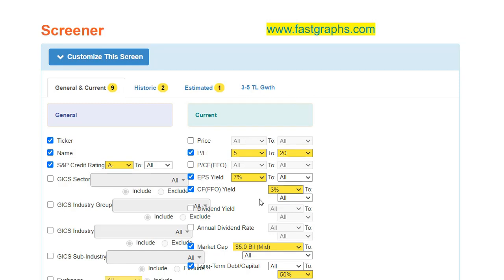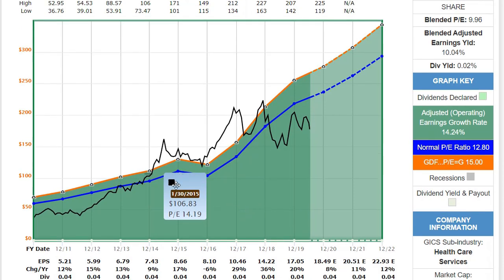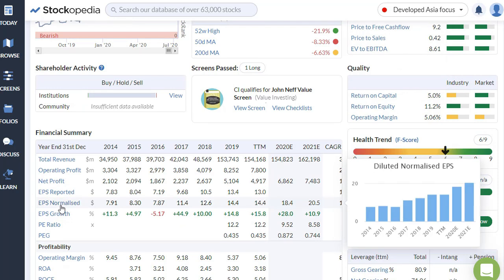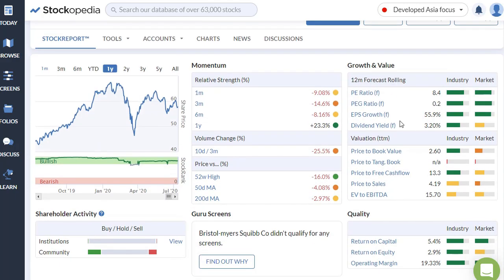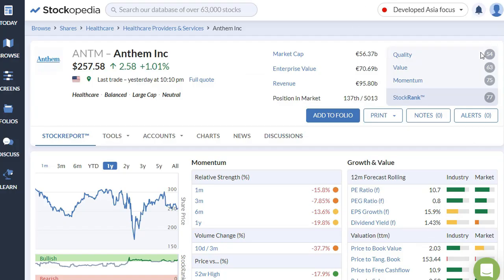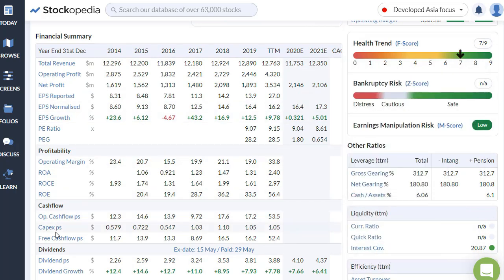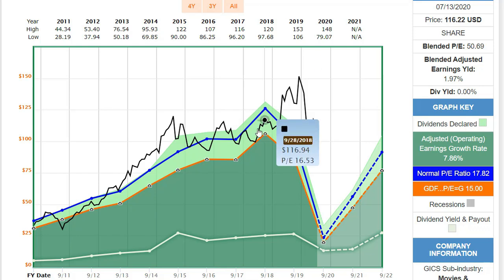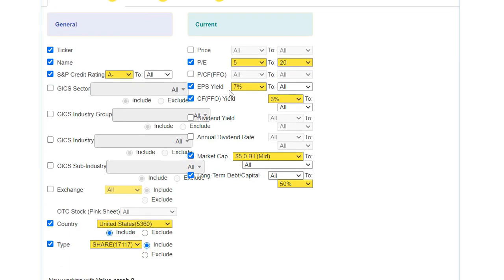Stocks To Buy Now July 2020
For several months all focus has been on fast moving hype stocks. In this video "Stocks To Buy Now July 2020" I go in the other direction and look at some rock solid stocks to buy in july 2020. Here I use FastGraph and Stockopedia to filter some solid candidates out of the market. I primarely look at the fundamentals in this video.